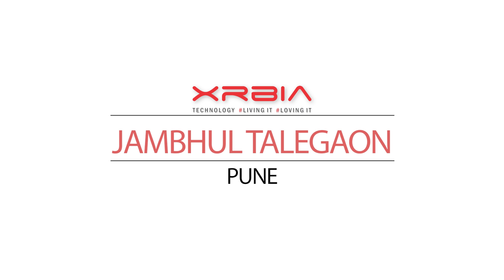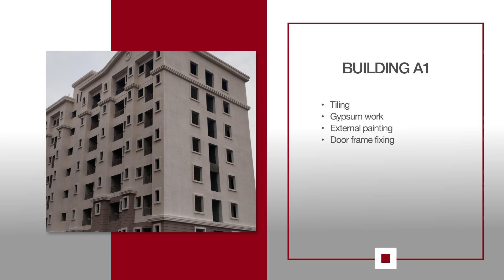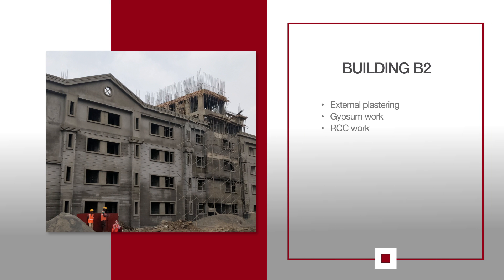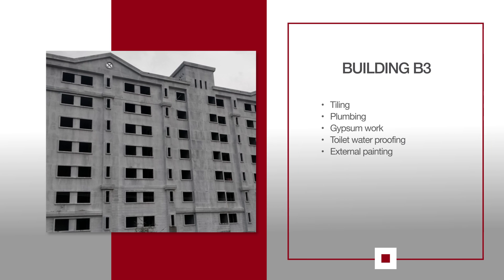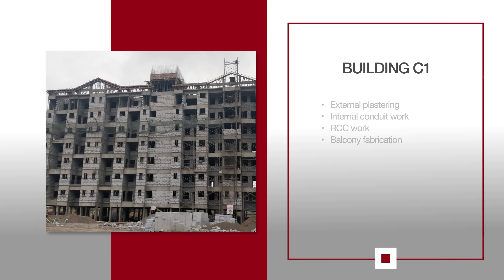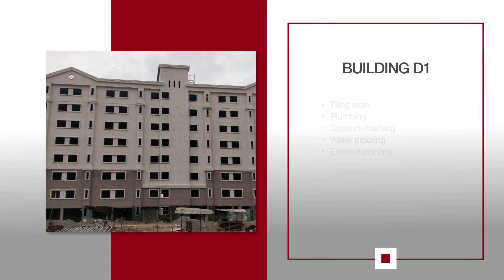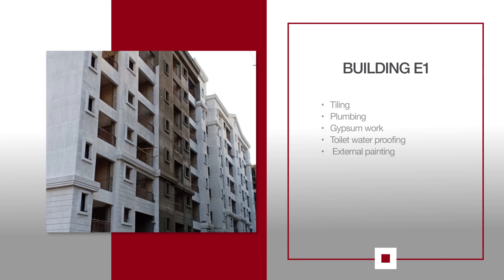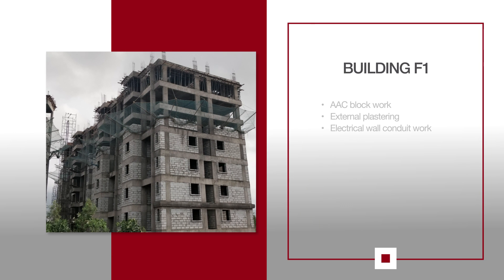Xrbia Abode Newsletter - May 2018